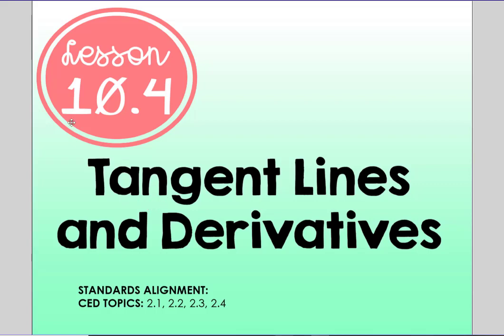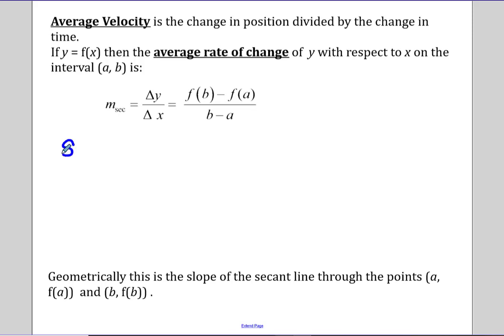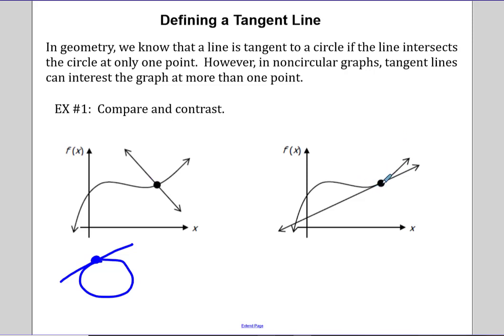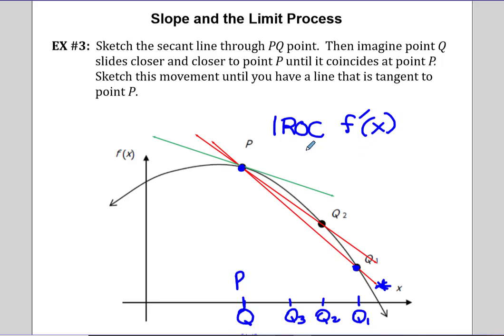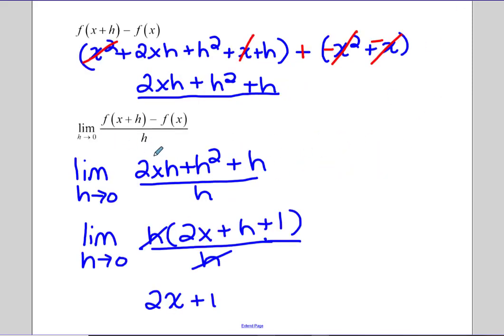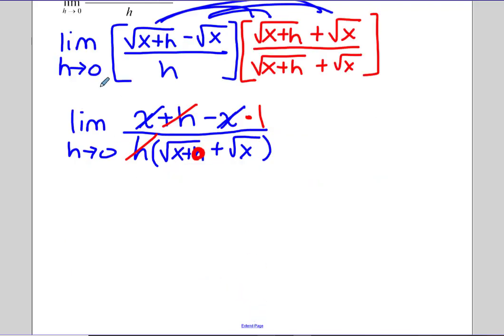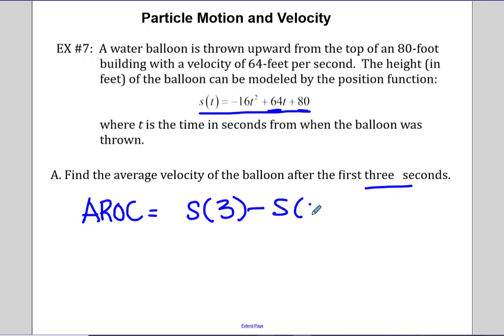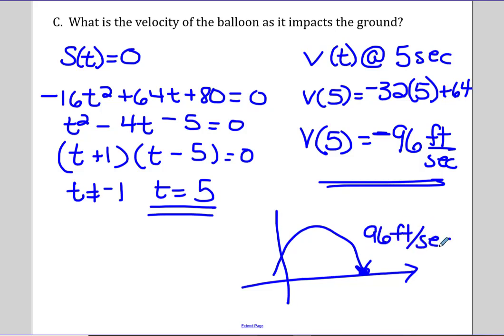10 4 Lesson Video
Your Pre-AP PreCalculus students will find, the derivative at a point by the limit process and use the difference quotient.